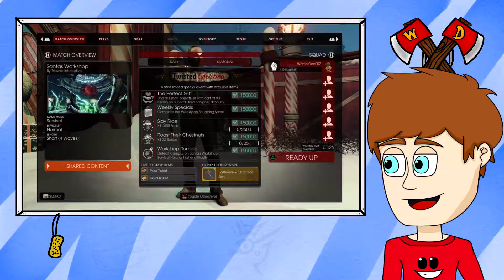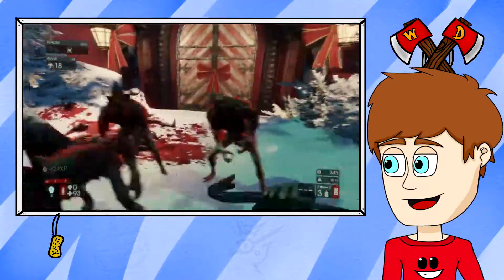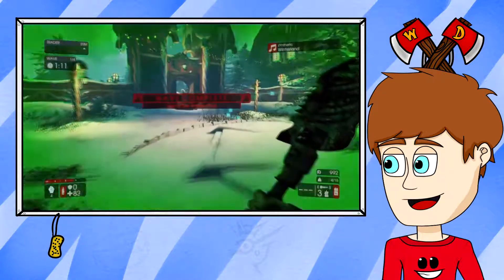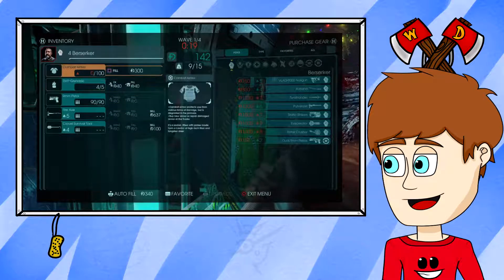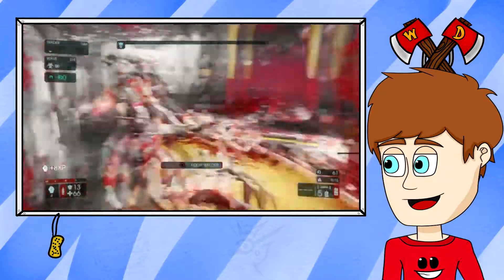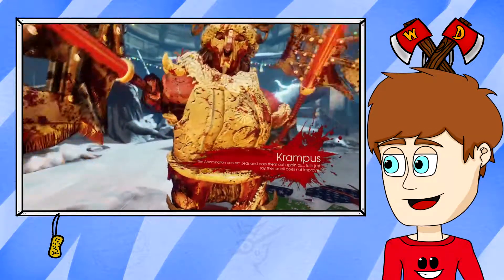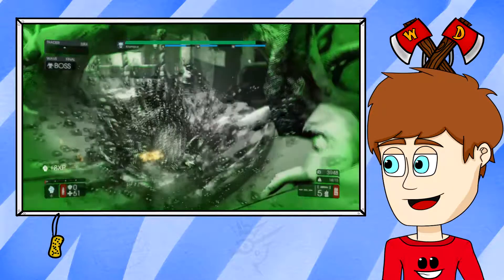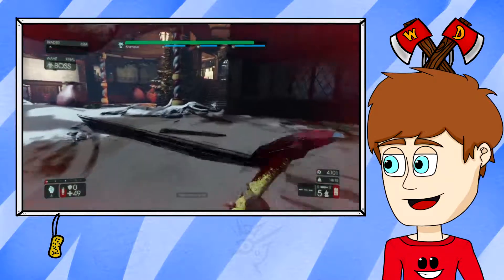What Is The Point Of: Killing Floor 2 Twisted Christmas [DLC Review]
WarriorDan reviews the recent winter 2018 Killing Floor 2 update, Killing Floor 2 Twisted Christmas, developed by Tripwire Entertainment.

Get new videos delivered right to your "Subscriptions" tab on YouTube

►What do you think of what's discussed in this video?
I do read all comments and usually respond fairly quickly!

►Want to talk to me directly?

Thanks for taking the time to check out this video, and making it to the bottom of this description here! For your trouble, here, have an adorable animal!